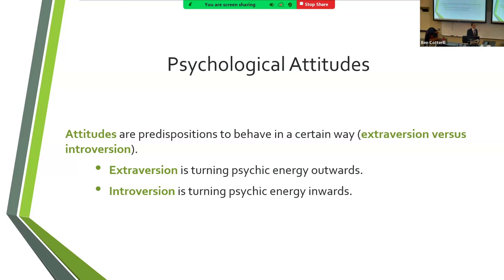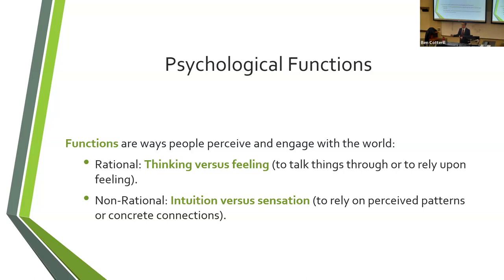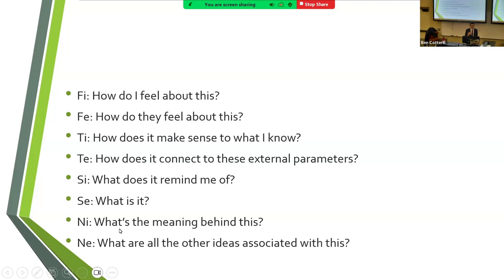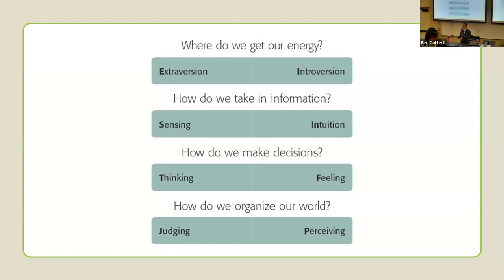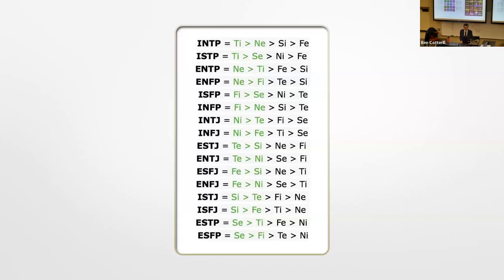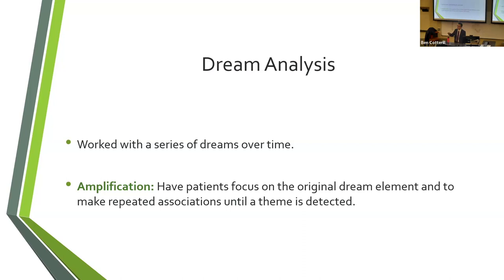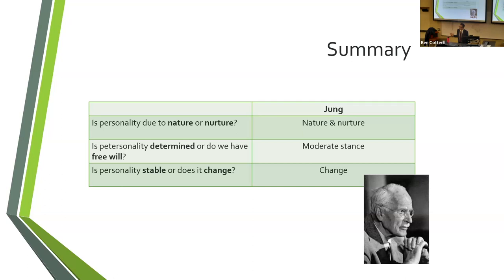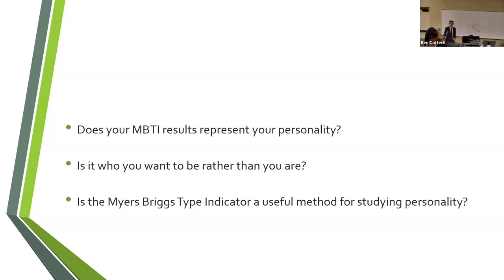Personality Lecture 4: Jung Part 2 (Spring 2024)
This lecture describes Jung's psychological types, including the related cognitive functions (extroverted and introverted sensing, thinking, intuition, and feeling), as well as the Myers–Briggs Type Indicator (MBTI) test inspired by Jung's work. It also outlines Jung's approach to psychotherapy.